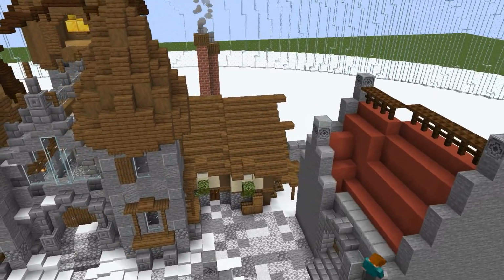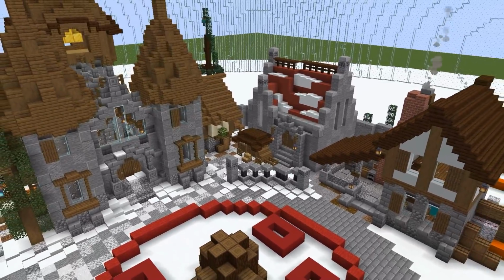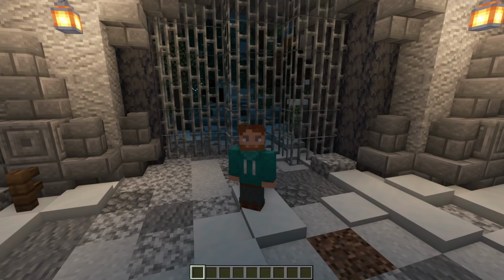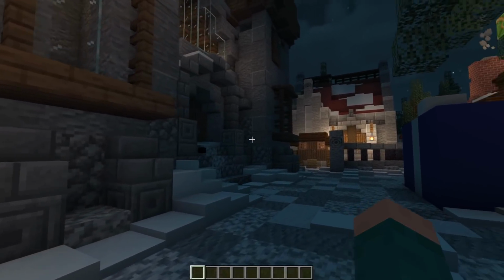I Built an Escape room for Grian, Lizzie, Tubbo, Fundy, and Tommyinnit : Minecraft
With @Dangthatsalongname I built an AWESOME Holiday themed Escape room for a bunch of Youtubers to take on the challenge of lighting the Star at the top of the Christmas Tree! Time to get to building, check out Scott's video to watch them try to complete the challenge!